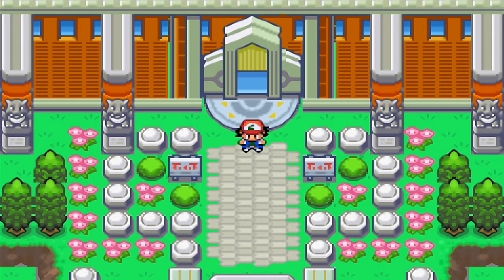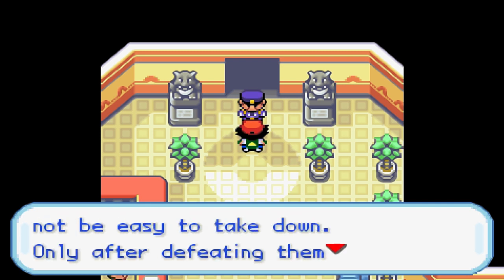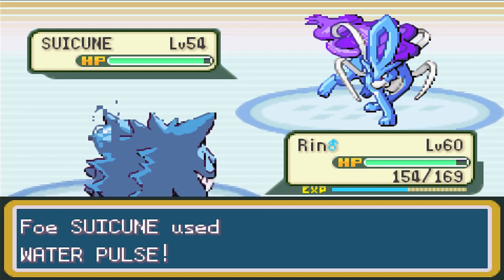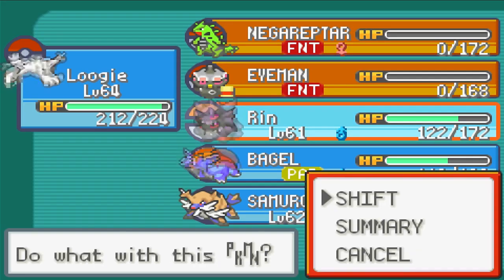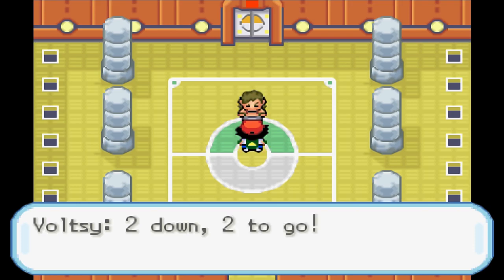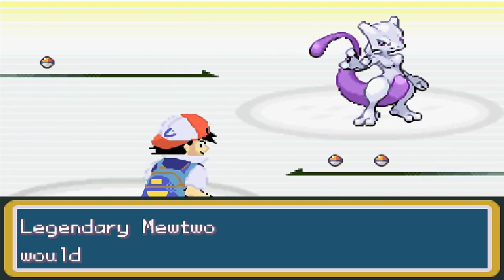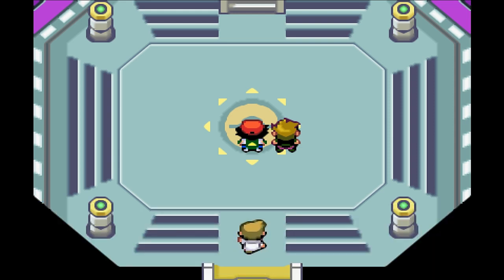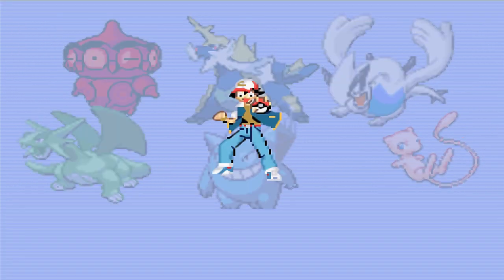Pokemon Advanced Adventures Rom Hack Part 8 THE ELITES! Walkthrough Gameplay